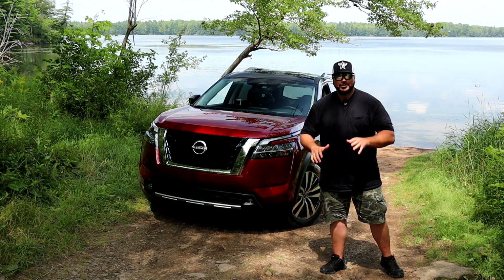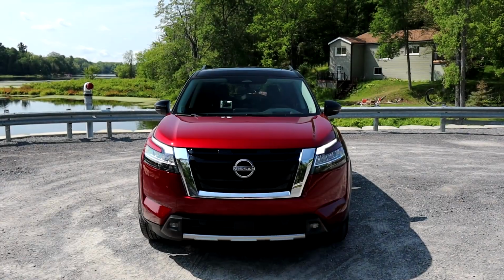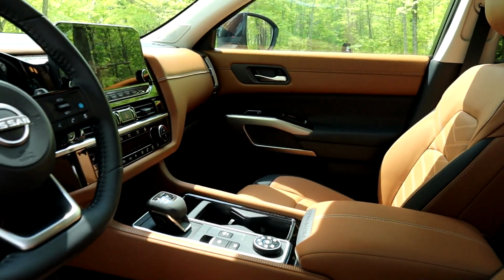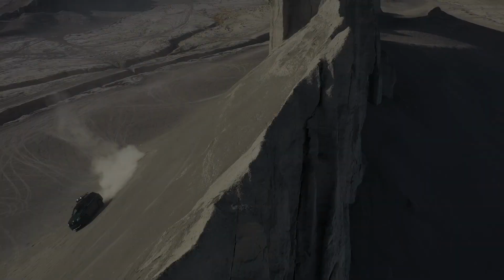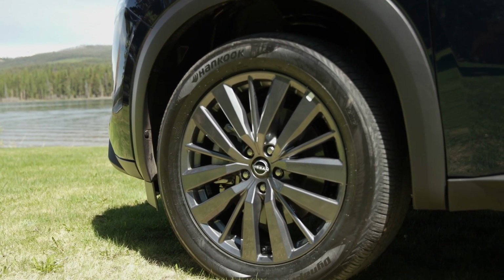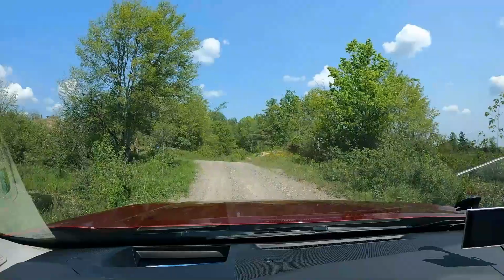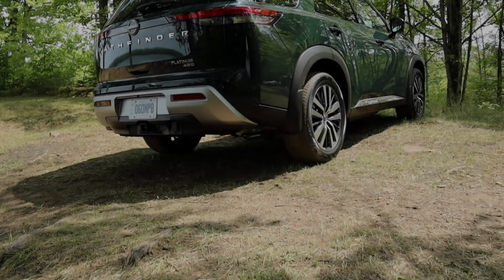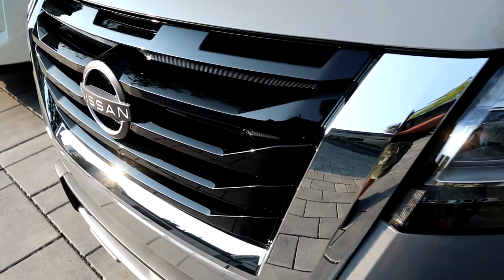2022 NISSAN PATHFINDER - REVIEW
Road Test / Review : 2022 Nissan Pathfinder Platinum
with Jul Torq